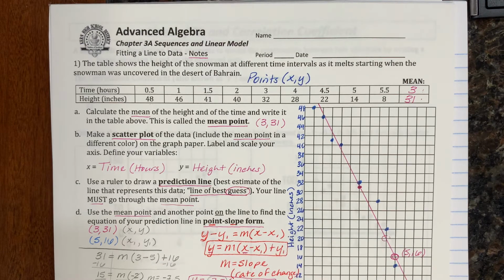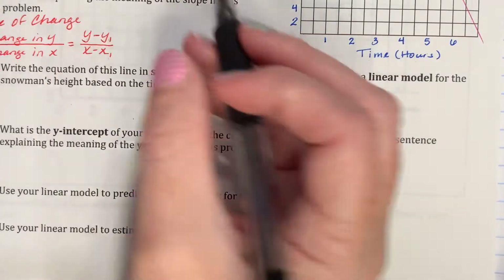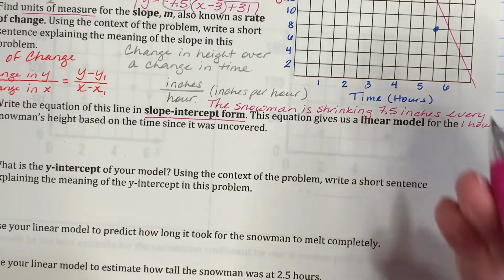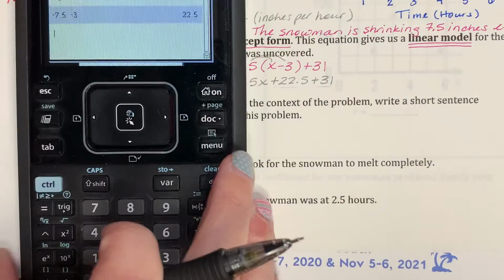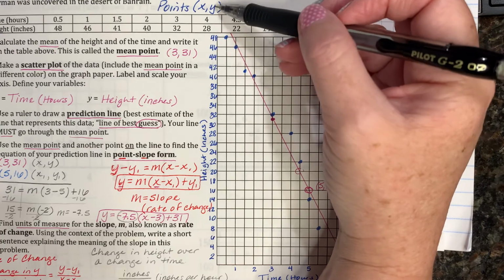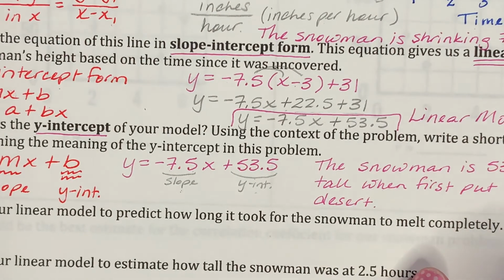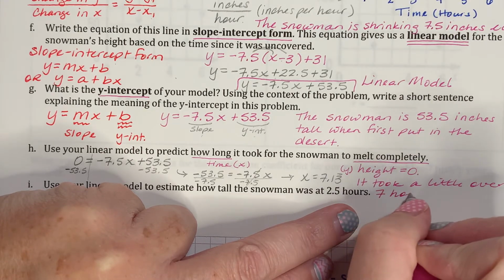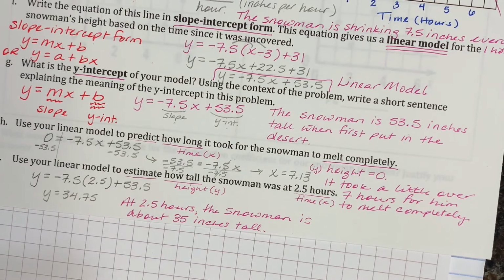Fitting a Line to Data NOTES Part 2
Writing a point-slope equation as a linear model (slope-intercept) and using that model to make predictions.